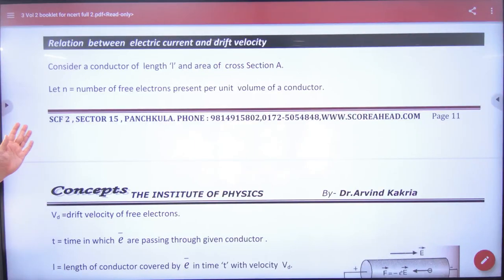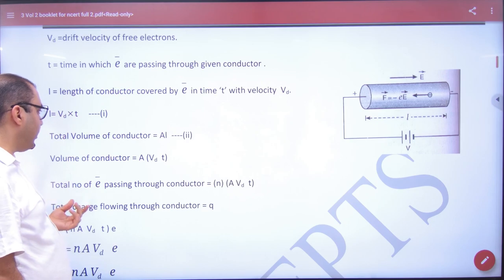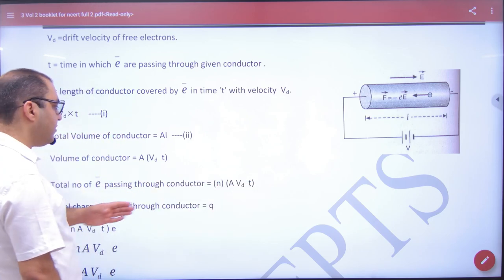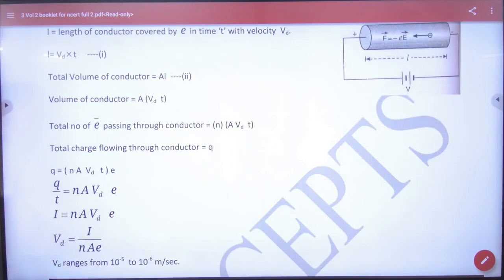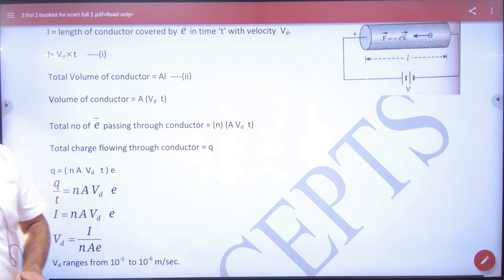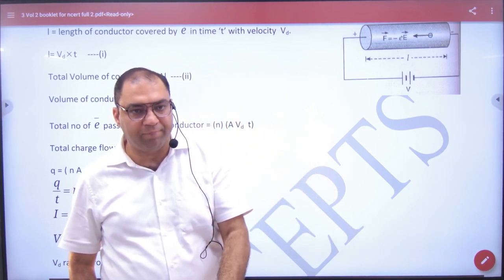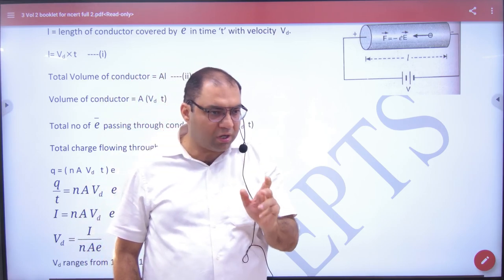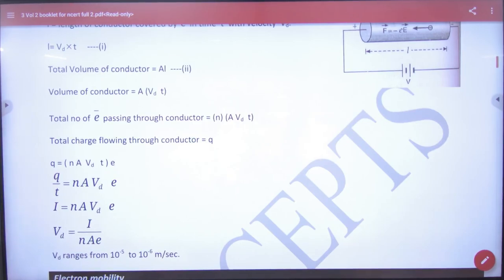155 Relation between Electric current and drift velocity revise